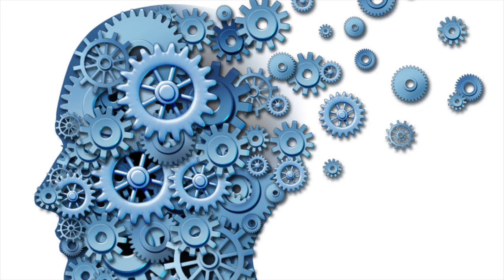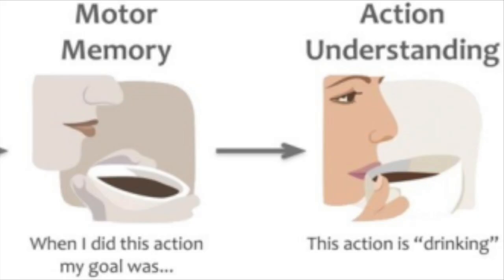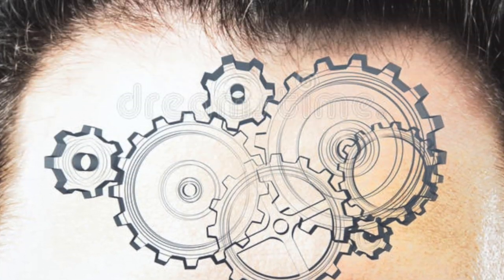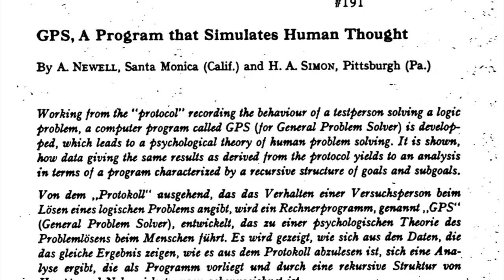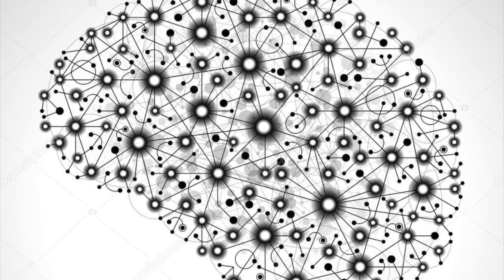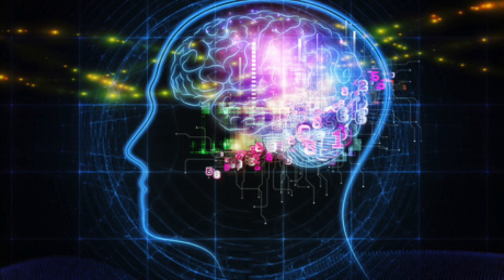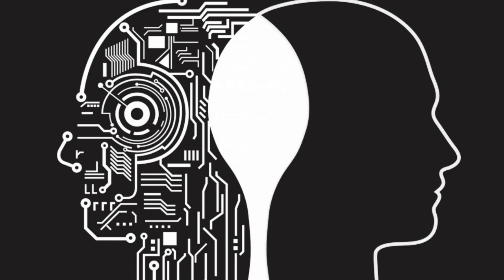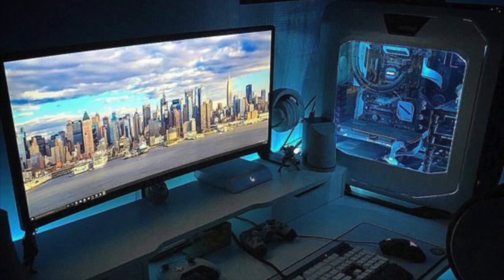1.1.2 Thinking humanly: The cognitive modeling approach